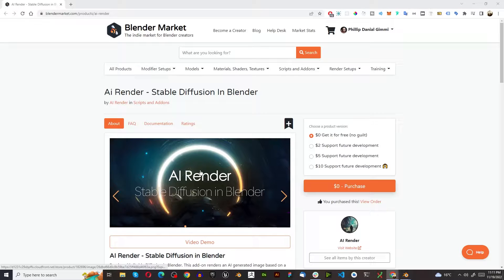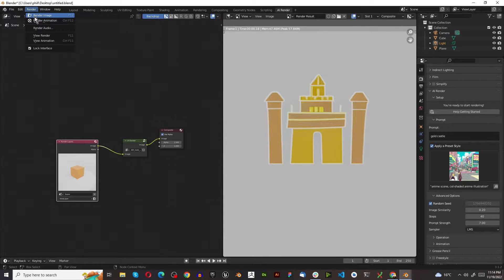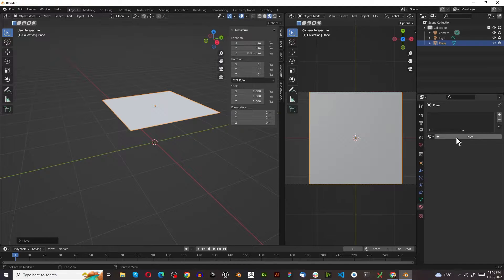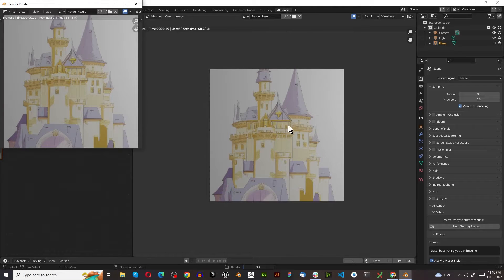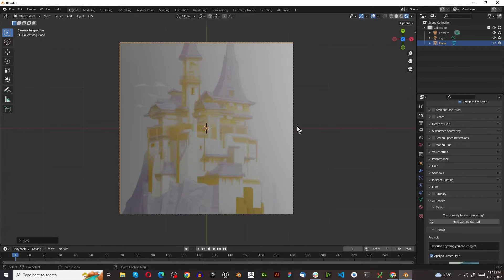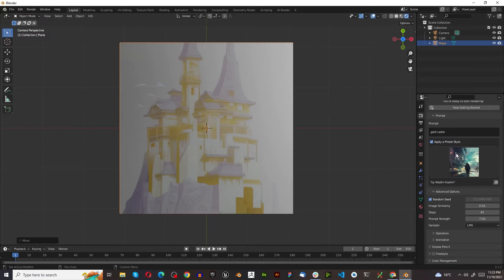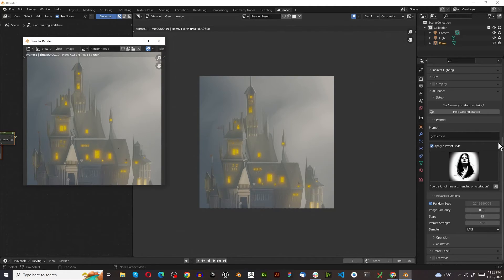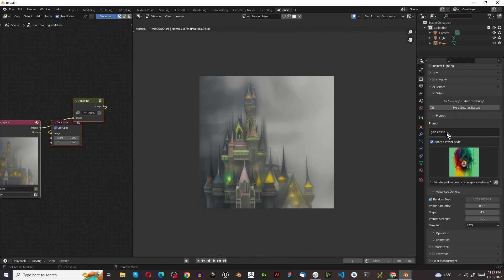Blender AI Tutorial (Refining art with AI) stable diffusion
In this tutorial we show you how to refine your art in blender with stable diffusion.

We give you an idea on how to use AI in your scene so that you can have more control over the art you generate using an AI tool.

If you want to know how to install stable diffusion in blender watch this